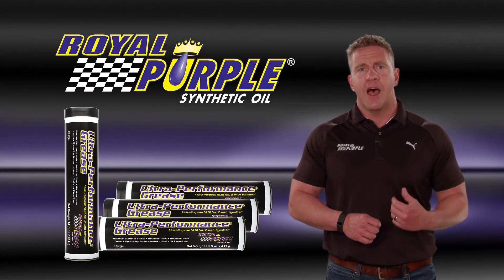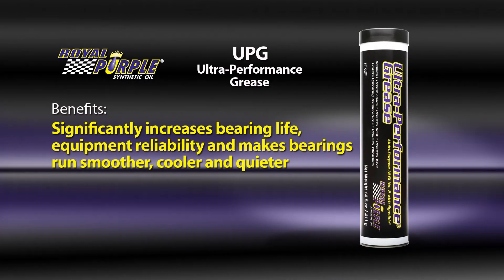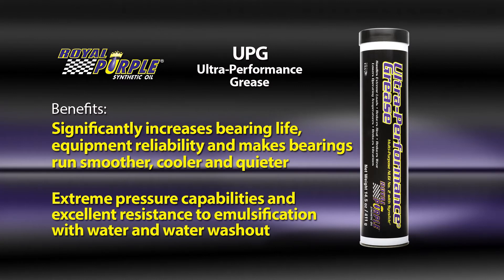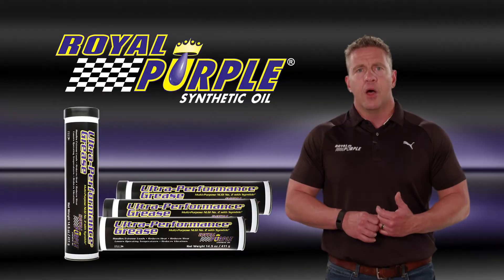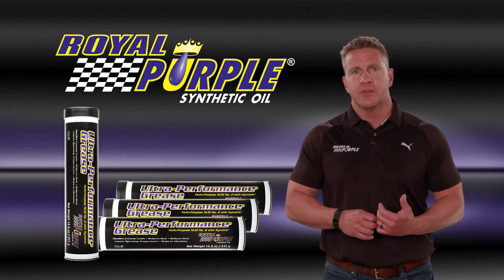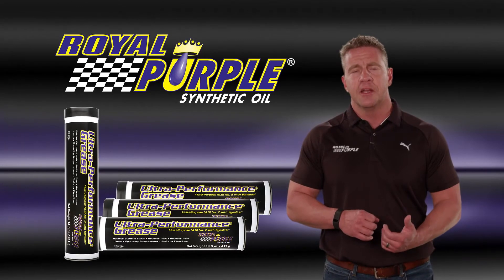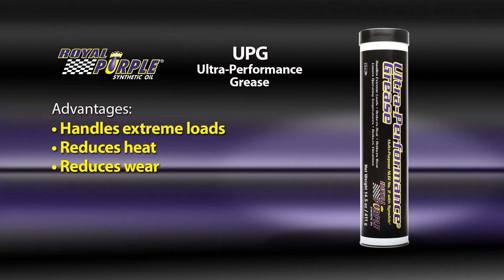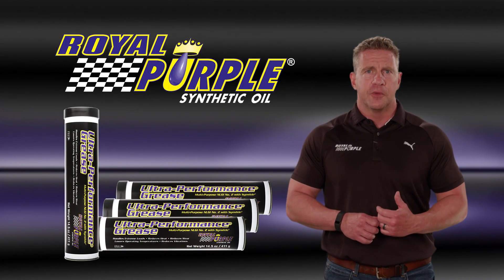Royal Purple Ultra Performance Grease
Royal Purple UPG is a high performance, multi-purpose, aluminum complex, synthetic EP grease. UPG significantly increases bearing life and equipment reliability.